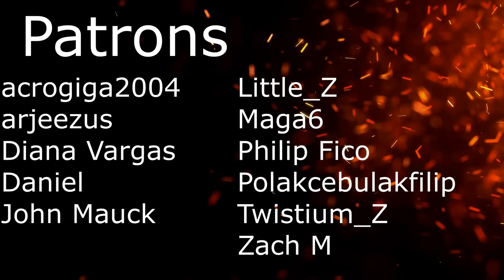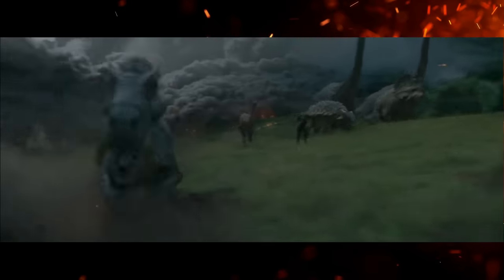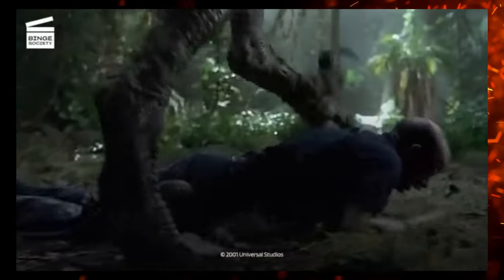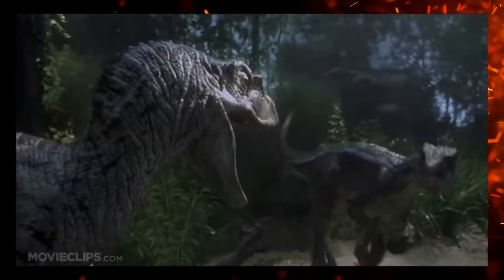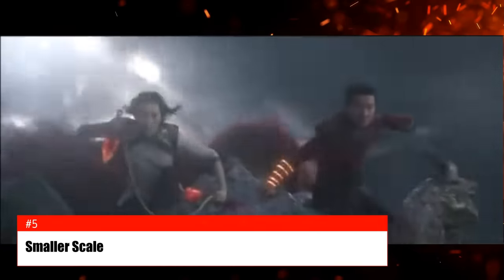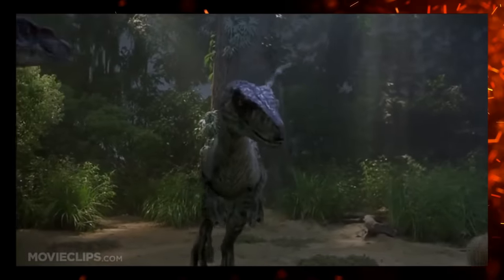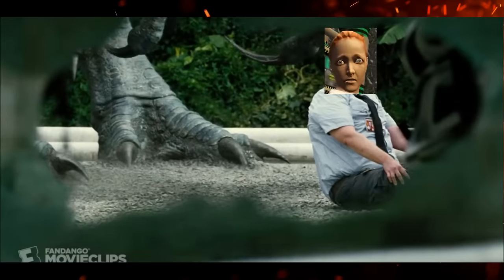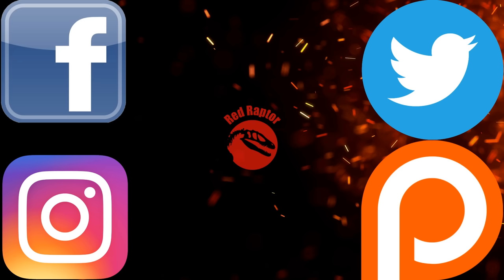How to Make a Better Jurassic Movie in 7 Steps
A new Jurassic movie is on the way! Before we get any insights or trailers on the new project, here are some tips on how to make a great entry. We're taking inspiration from what went well and what went badly in the past in the hopes of having a good future.